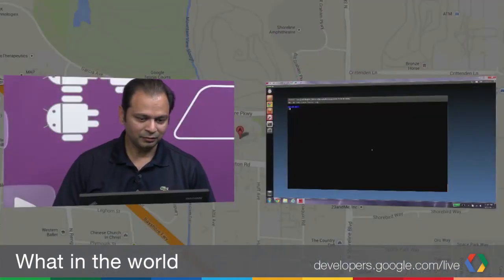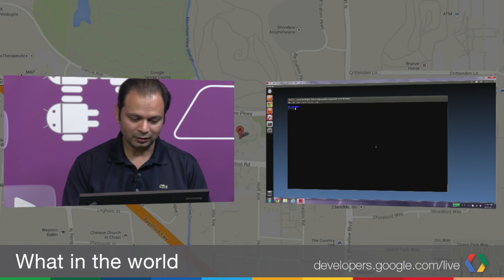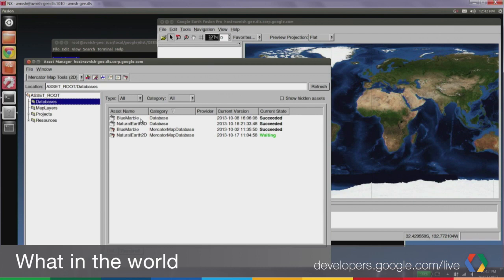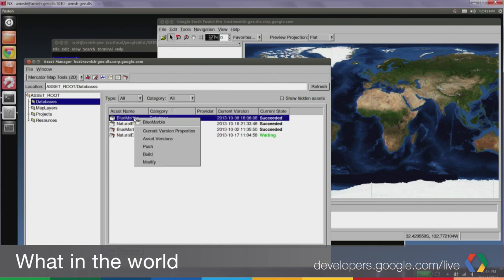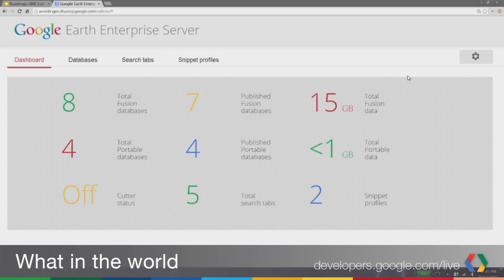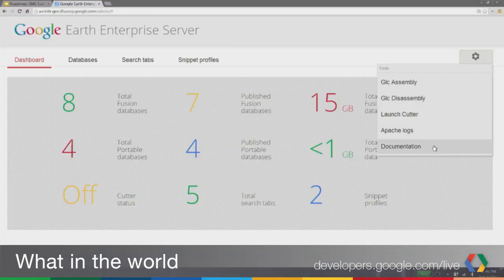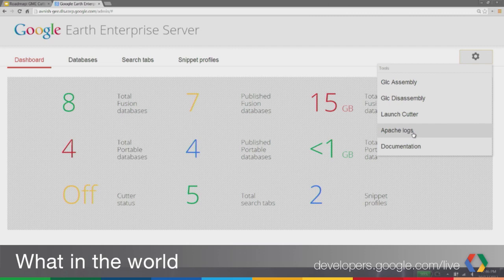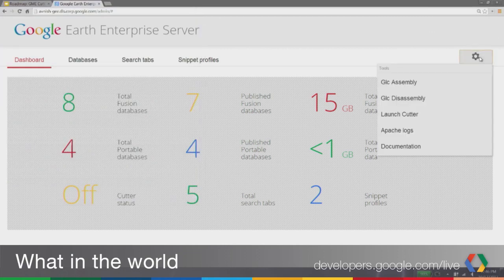What In The World: What's new in Google Earth Enterprise 5.0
The Google Enterprise Maps team talk about the new GEE 5.0 release. You can hear more from the Product Manager This session focuses on some key new highlights that GEE customers have been asking for.